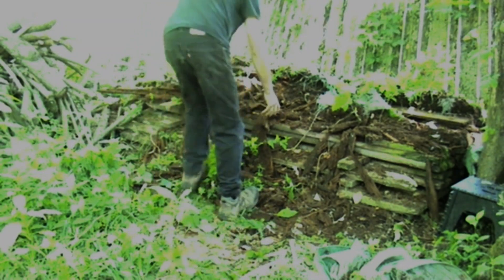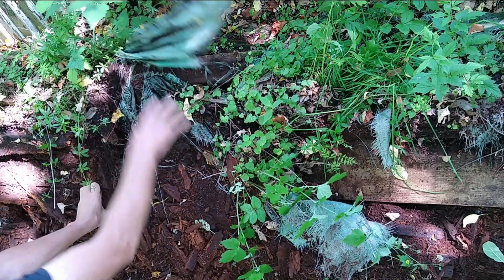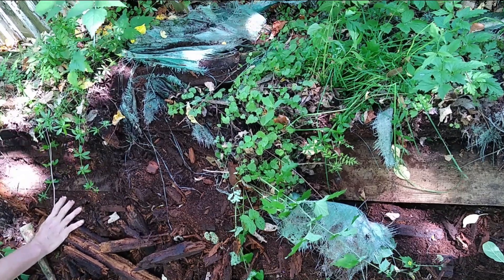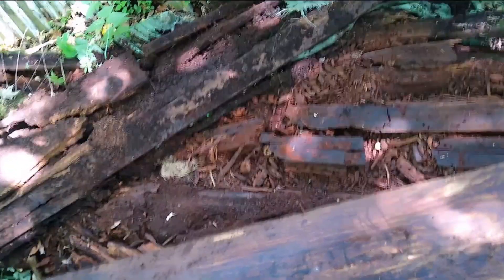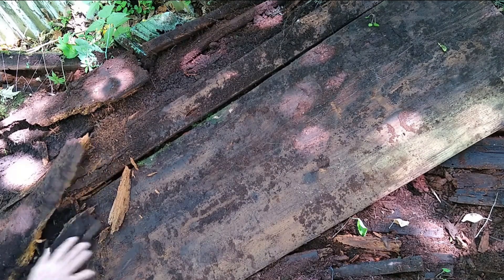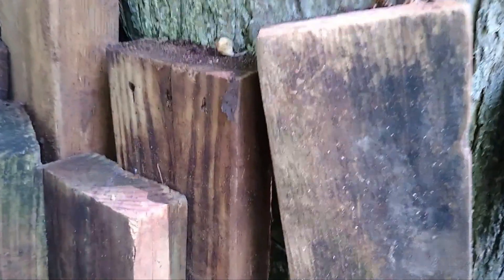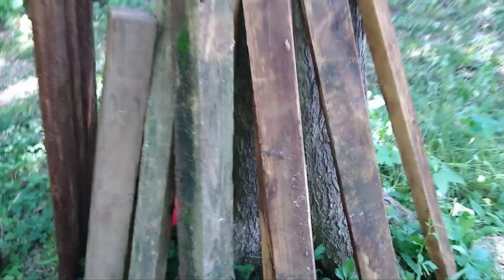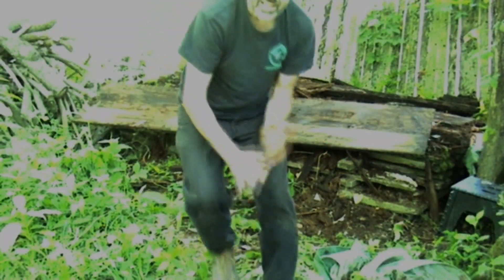Is pressure treated lumber worth the extra cost?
Lumber isn't cheap, and pressure treated lumber is even more.  I ran a 20-year test comparing treated vs untreated lumber.

Note that the pressure treated lumber in this pile would have likely been the Chromated Copper Arsenate (CCA) type which is no longer used for residential use.